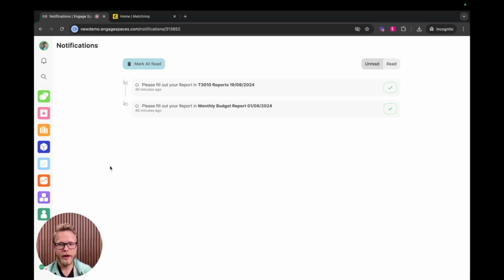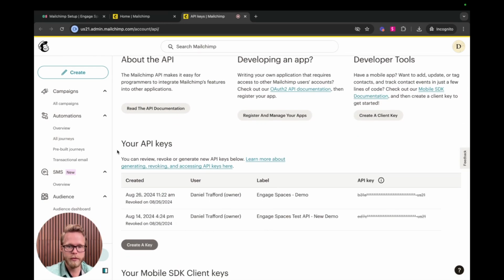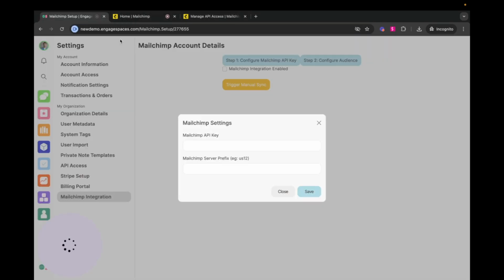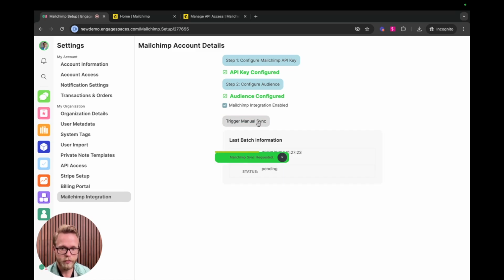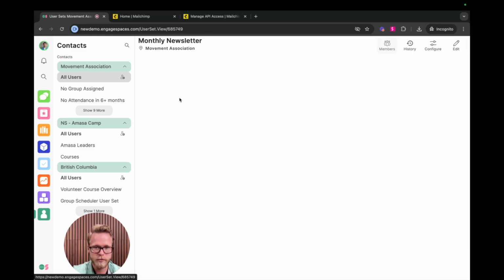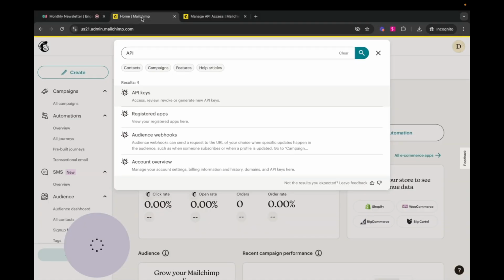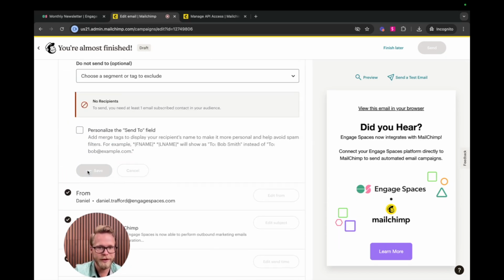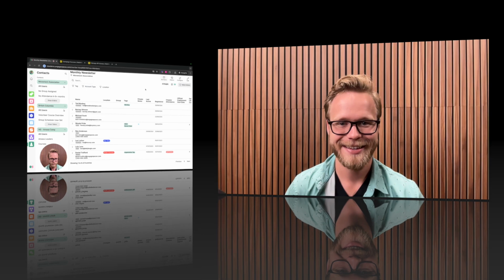Integrating Engage Spaces with Mailchimp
Are you using Engage Spaces, and wanting to automate your outbound marketing and email processes to your contacts, members, and volunteers?

Watch this video to learn how you can connect your Engage Spaces account directly into your Mailchimp marketing campaigns.